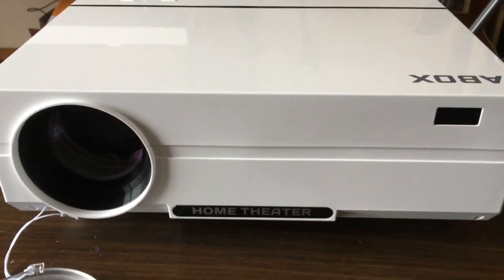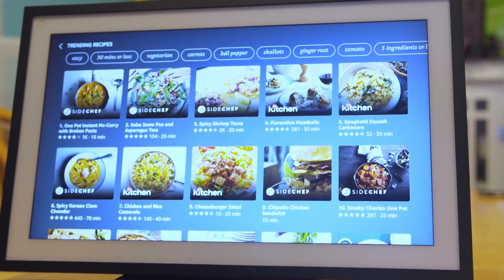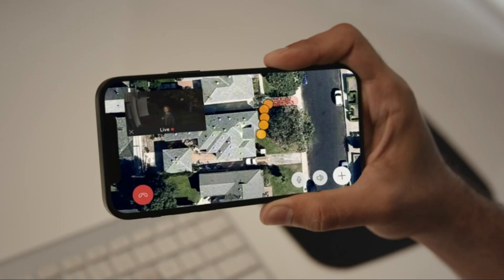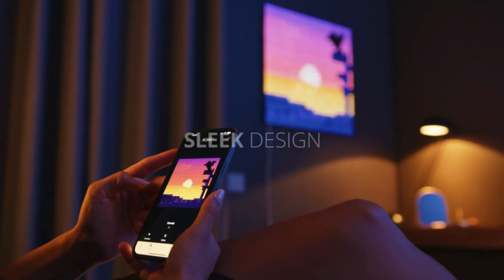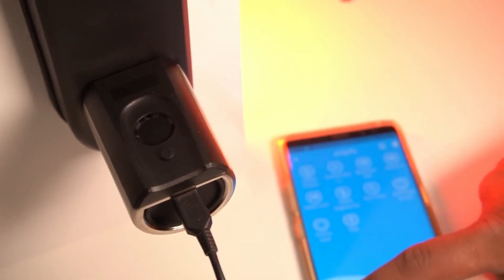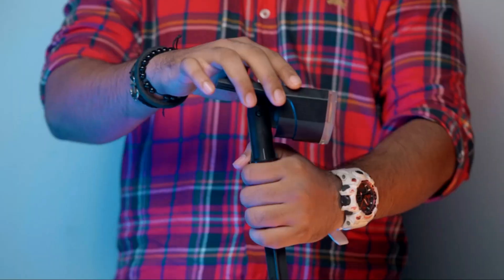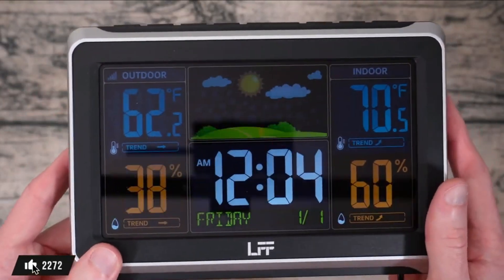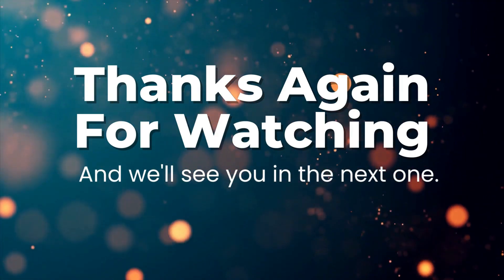13 Coolest Smart Home Gadgets For 2023 | Cool Tech | Tech Deals | Best Gadgets 2023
13 Coolest Smart Home Gadgets For 2023 | Cool Tech | Tech Deals | Best Gadgets 2023

PRODUCT LINKS 👇
0:00  Intro
0:17 Always Home Cam
0:49 Echo Show 15
1:29 Fitbit Air
1:53 Toothpaste Dispenser
2:29 Spotlight Cam Pro
3:09 Air Purifier
3:44 LED Panels
4:24 Electric Composter
5:00 Fingerprint Door Lock
6:09 Solar Spot Lights
7:19 Smart Oven
8:01 Weather Station
9:04 Portable Home Theater